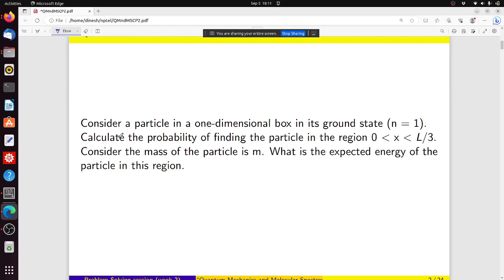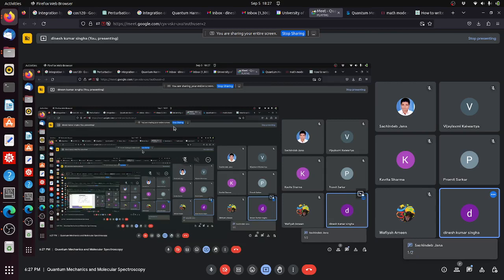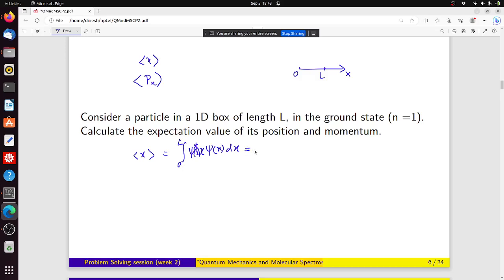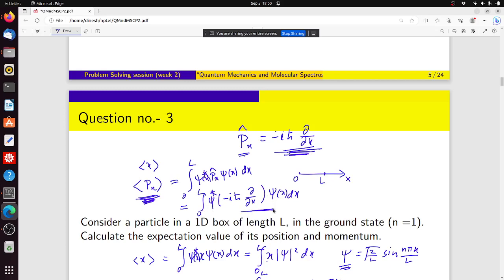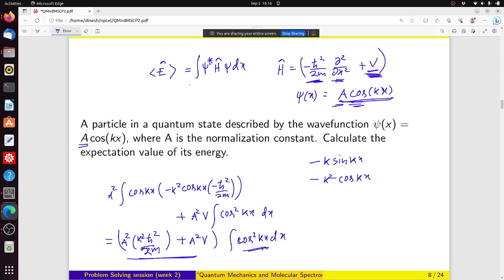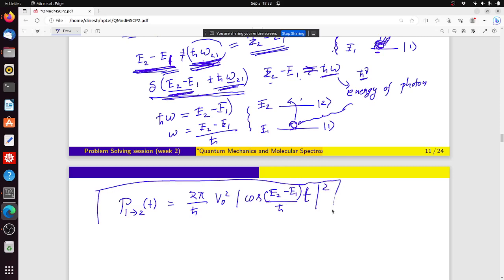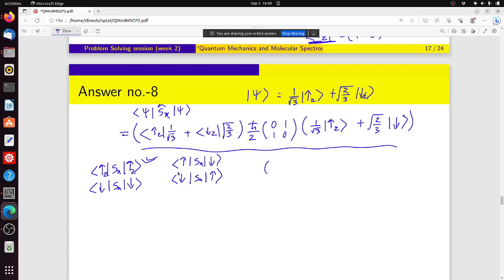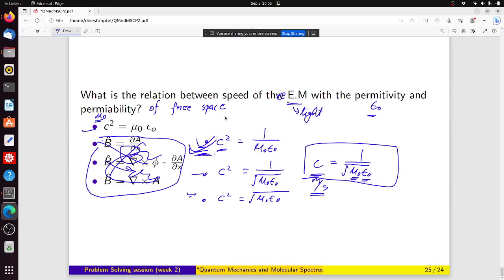Week2: Quantum Mechanics and Molecular Spectroscopy problem solving session